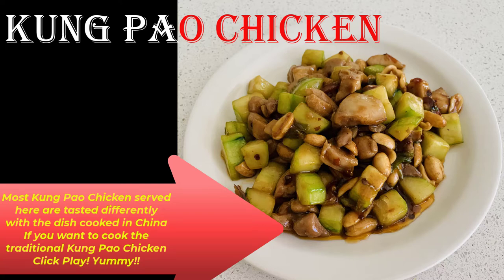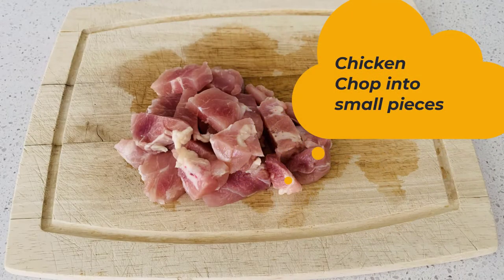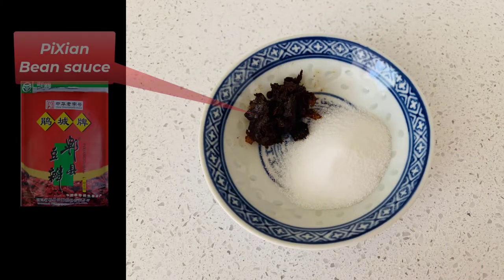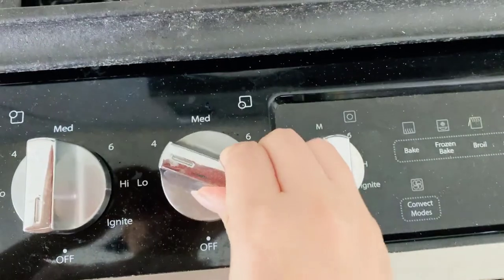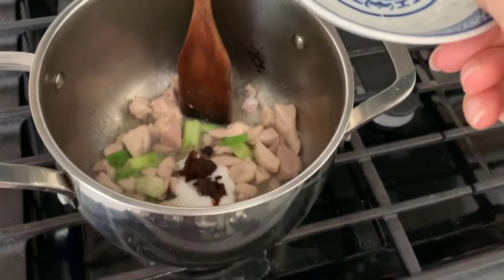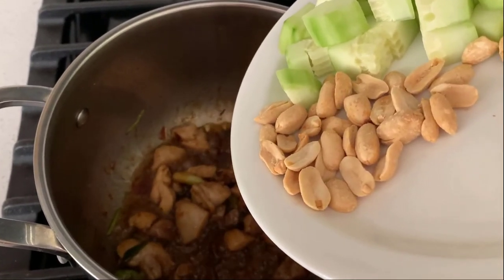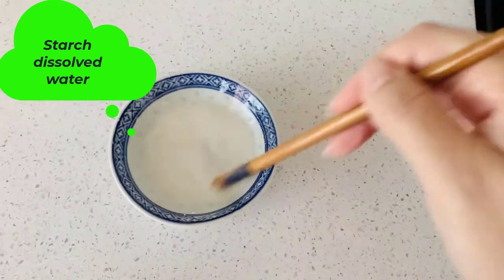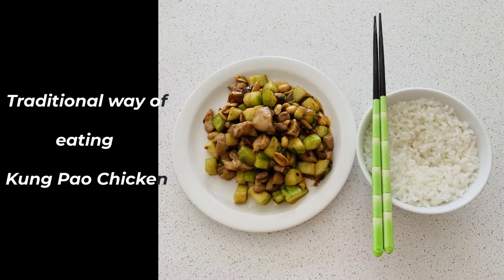Kung Pao Chicken-Learn the traditional recipe from Beijing to cook Kung Pao Chicken at home! 宫保鸡丁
Kung Pao Chicken - Learn the traditional recipe from Beijing of making Yummy Kung Pao Chicken at home! Most Kung Pao Chicken dishes served in restaurants here are tasted differently with how it should be tasted in Beijing. Do you want to cook the traditional Kung Pao Chicken? Watch this video!! It is actually way much yummier!

Big eye lazy cat is not a big chef, but an office worker, previously studied in graduate school. Always have dilemma between busy schedules and having good meals. Big cat has been thinking hard to solve this dilemma and harvested some ideas. Big cat wants to share these quick & easy & no compromise of taste recipe with you, so this "Big Eye Lazy Cat" channel comes out ^ ^. If you don't have much time on cooking or not an experienced chef, but still like to cook Delicious dishes for yourself, family and friends, this is the right channel for you. Good food always make people happy!